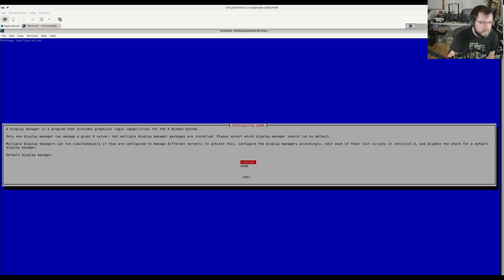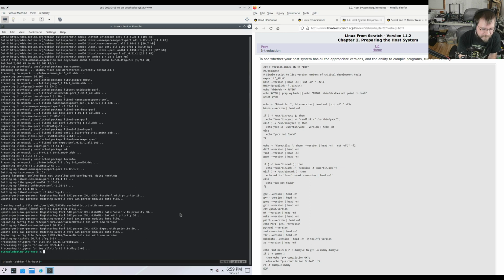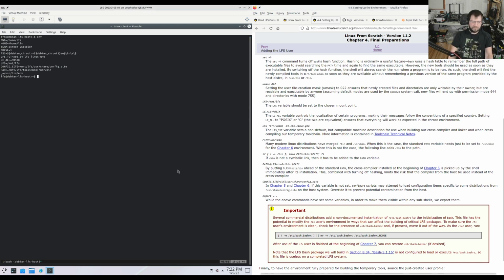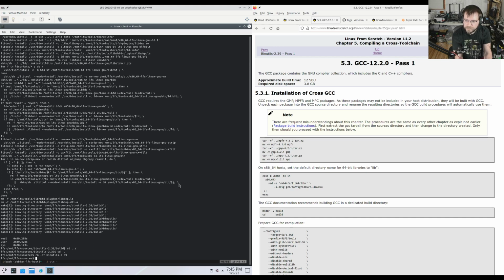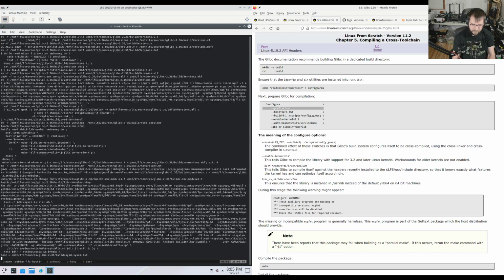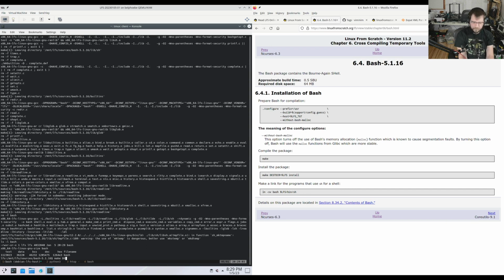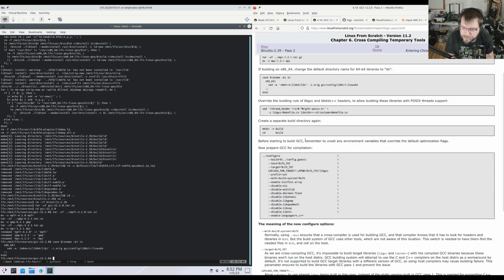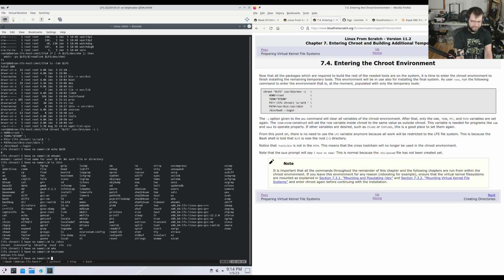Linux From Scratch - Part 1 - Streamed January 5th, 2023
Sorry about the sound, I had a silence cutoff configured that I didn't notice until I started uploading, and I can't fix. :(

I've decided to perform a masochistic self challenge, and have started building Linux From Scratch, something I've never done before.
I run Gentoo as my main desktop operating system, but that wasn't good enough for me. :P